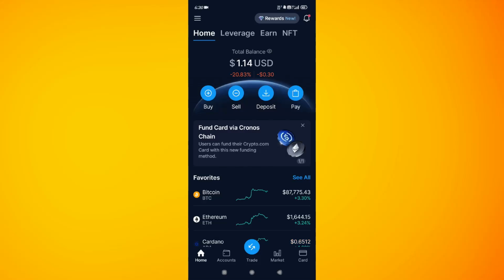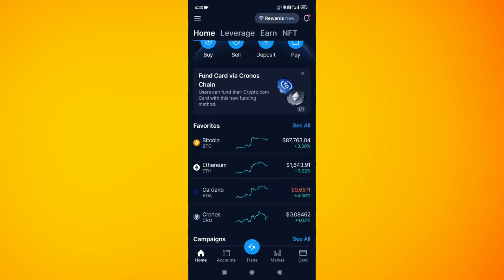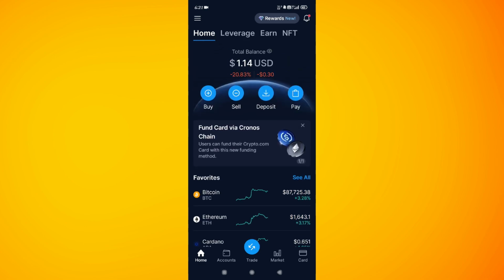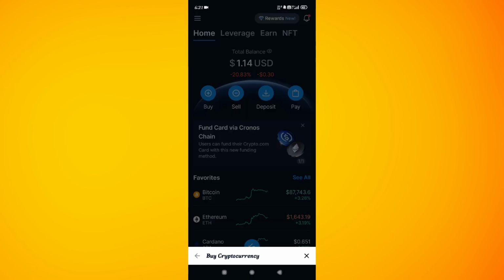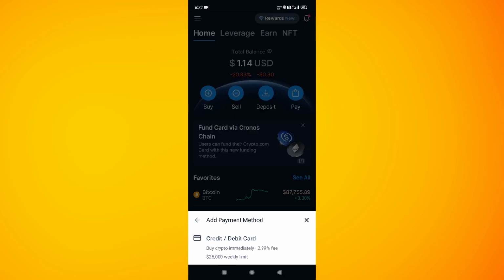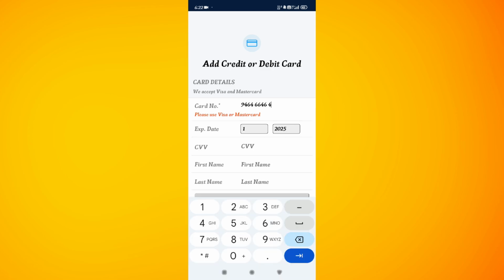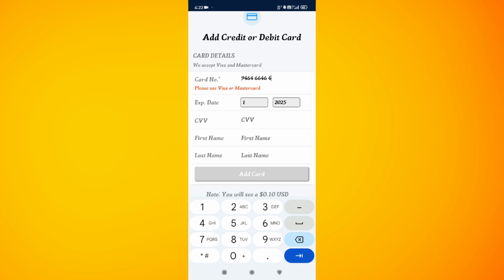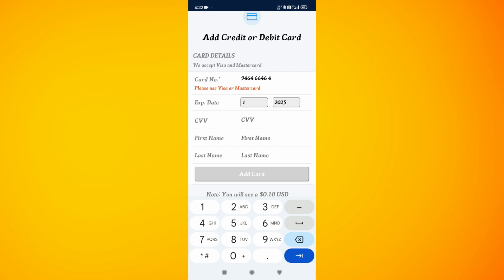How To Add Credit / Debit Card To Crypto.com - Step by Step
In this video we tell you How To Add Credit / Debit Card To Crypto.com - Step by Step. So if you watch the whole video you know at the end of the video How To Add Credit / Debit Card To Crypto.com - Step by Step